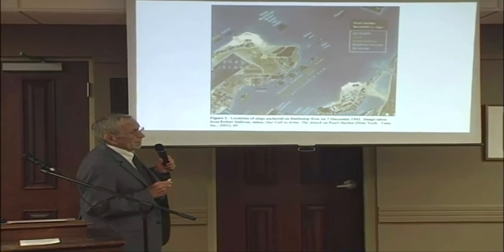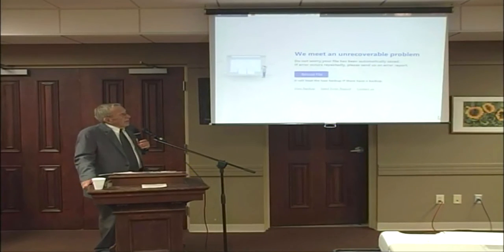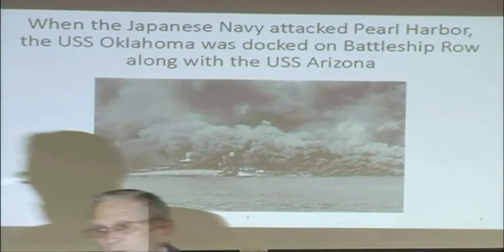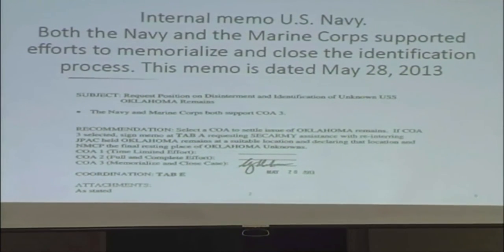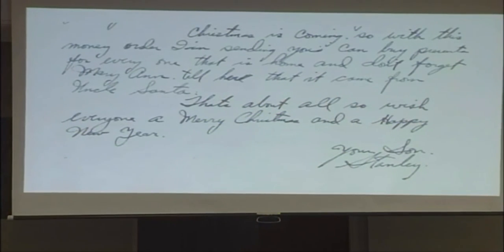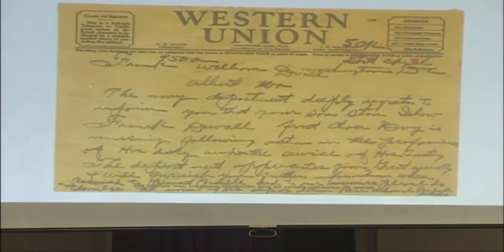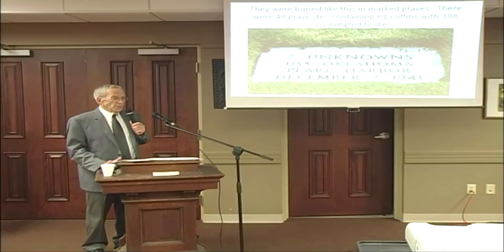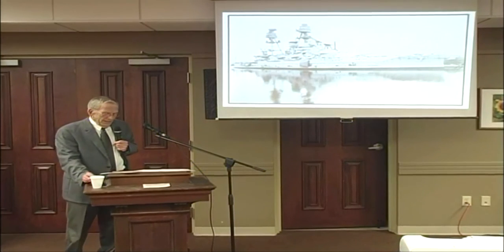OKLAHOMA 11/12/19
Description